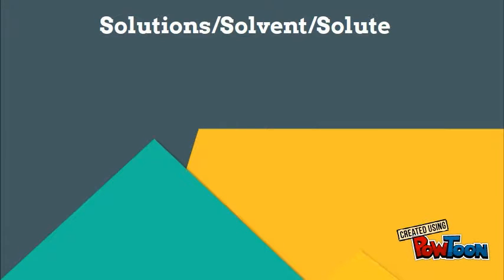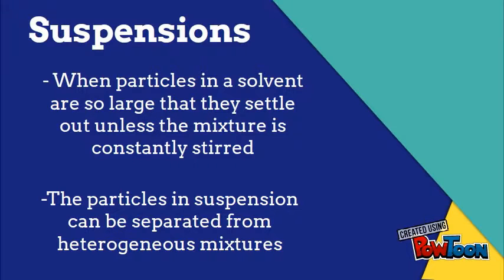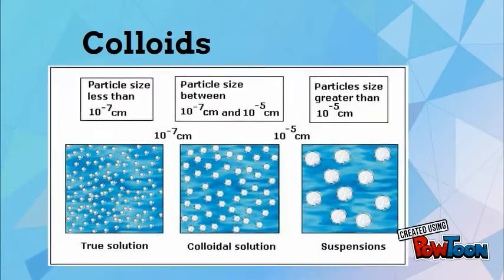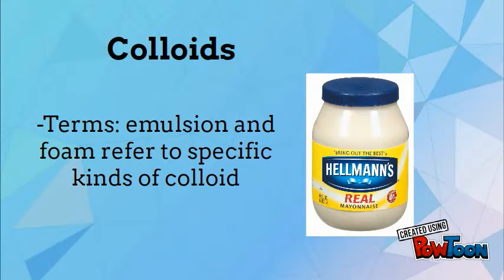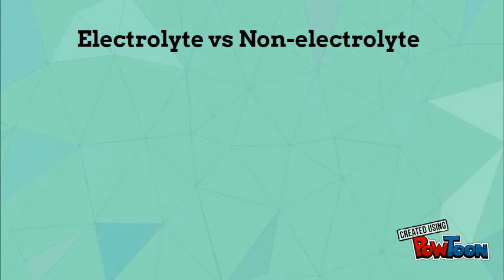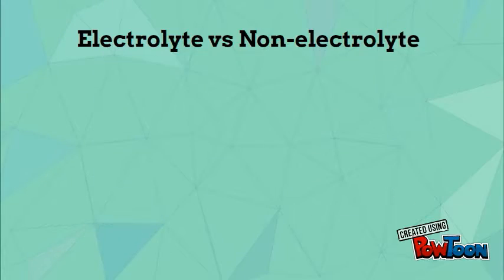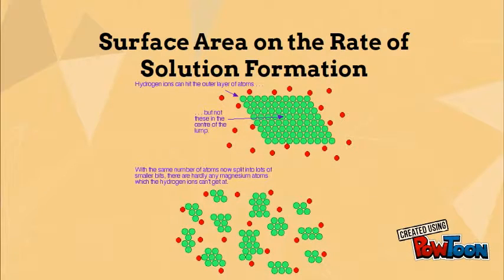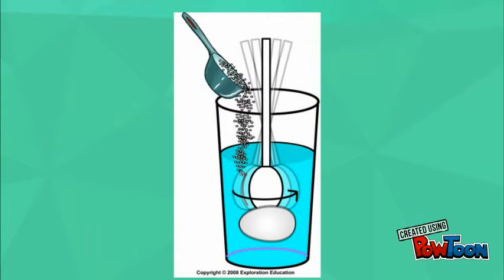Project part 1